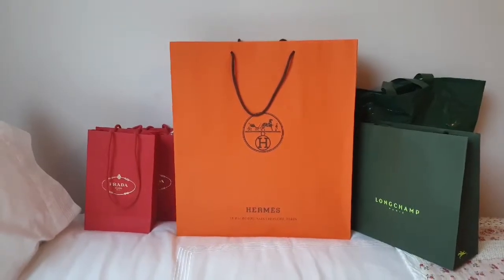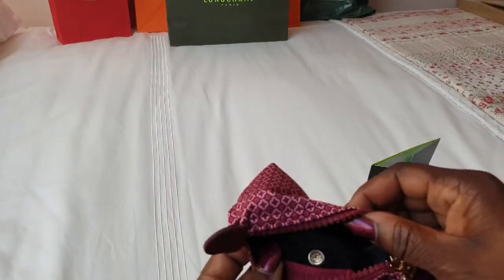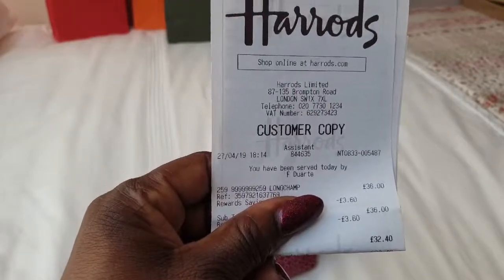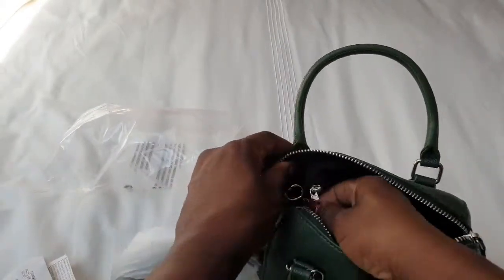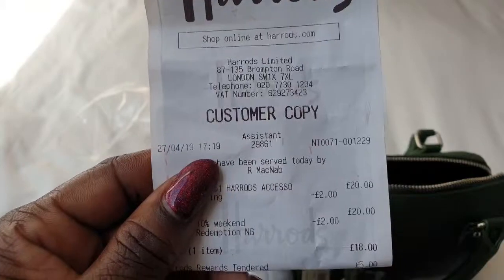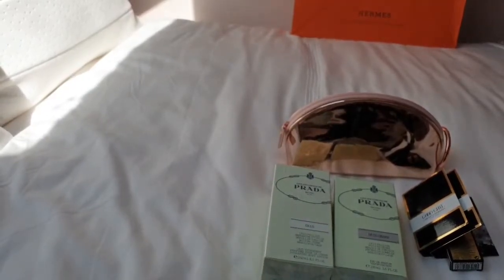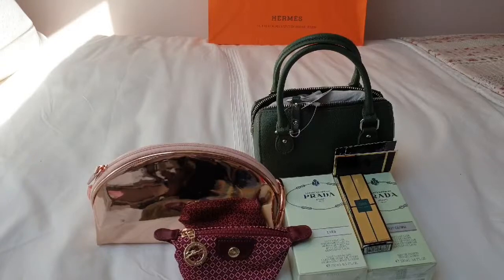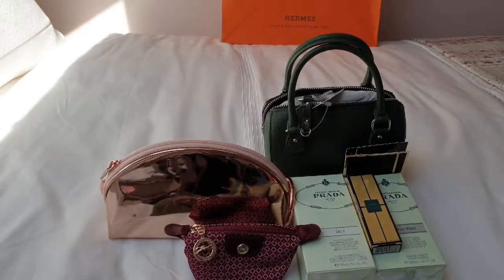Hermes Haul and much more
Items include Lonchamp, Harrods own brand, Prada and a Bonus (video) Hermes unboxing.  All items excluding the Hermes items were bought at the Harrods 100% Weekend which occurs throughout the year

I originally filmed part of the footage a week ago but had a few problems with the footage.

Sorry about the lighting in this video.

Hope you still enjoyed the footage.